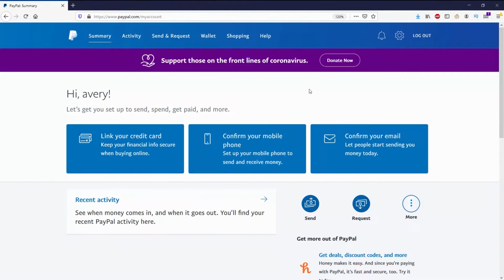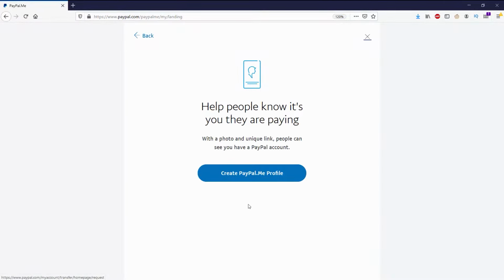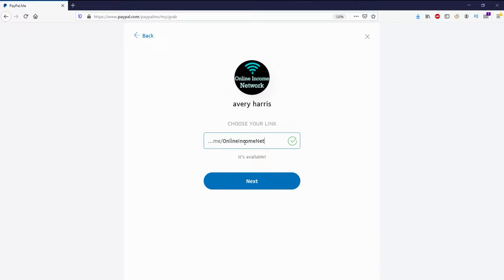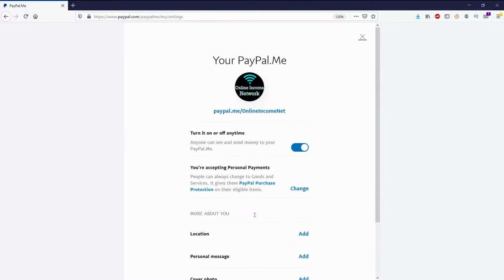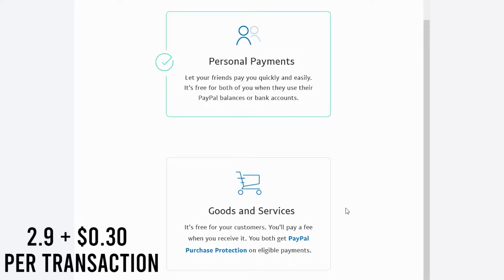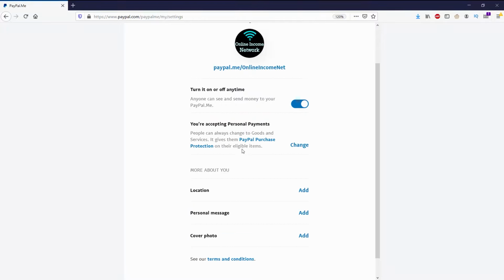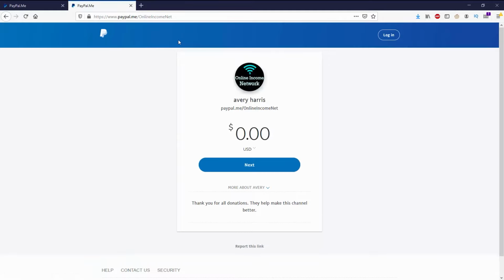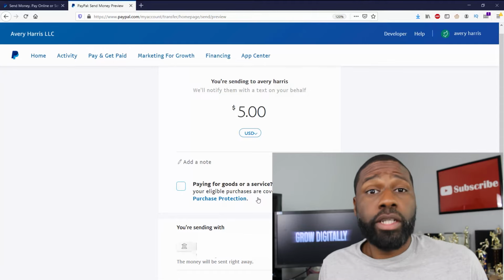How to create a PayPal.me link 2021 | Request money from friends, customers or receive donations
How to make a PayPal.me link 2021. Request money with Paypal. This PayPal.me tutorial will show how to make your own profile to collect money from donations or payments for goods and services.

YOUTUBE RECOMMENDATIONS!!

paypalmelink paypalme paypal Signup with Placeit and use their templates to create your own logos, channel art, shirts and more!